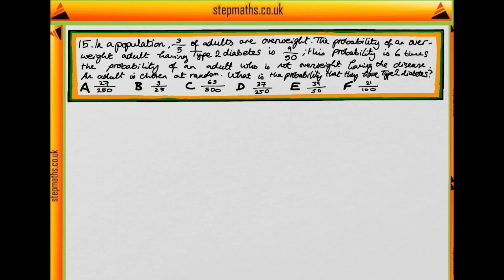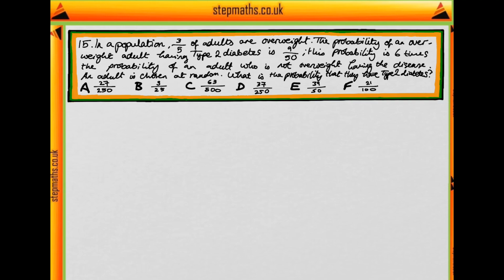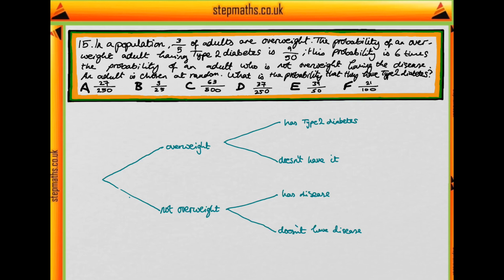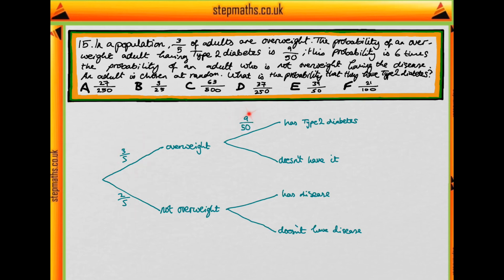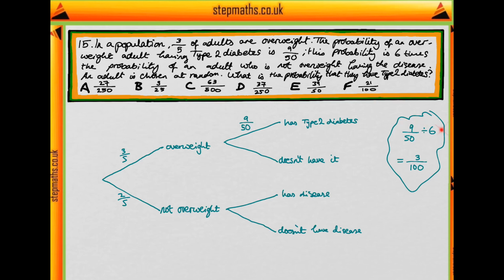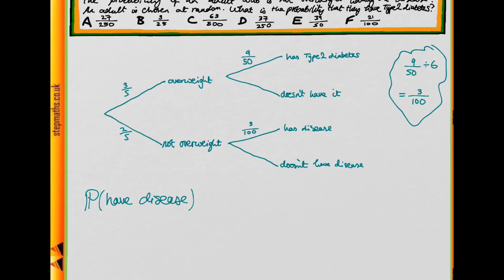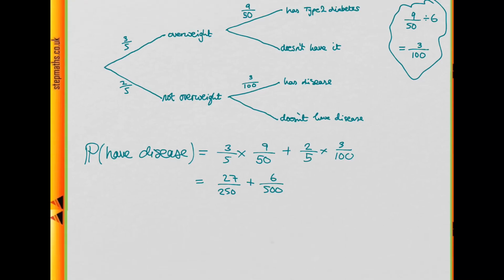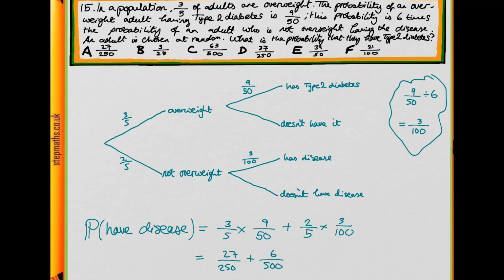NSAA 2016 Section 1 - Q15 Maths - Probability question about diabetes - Worked Solution